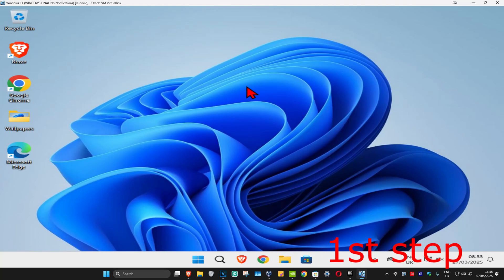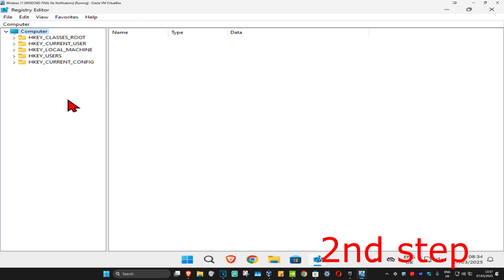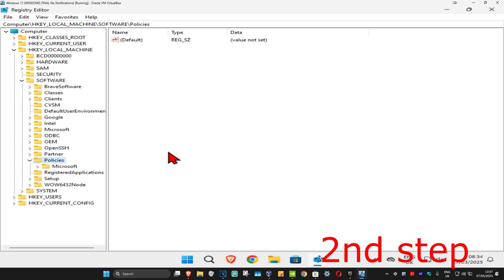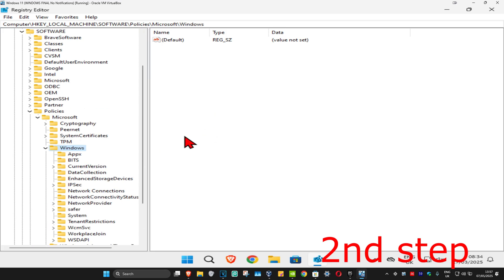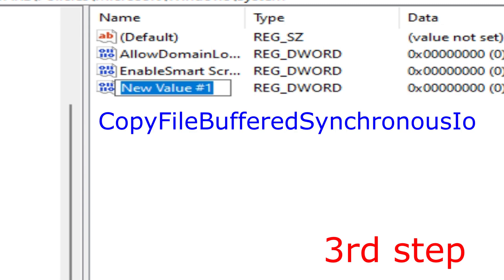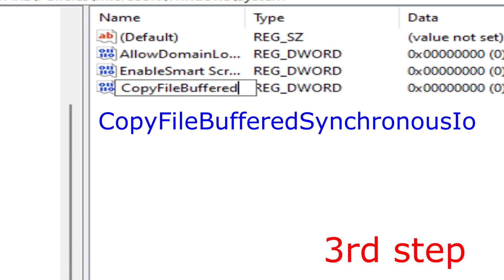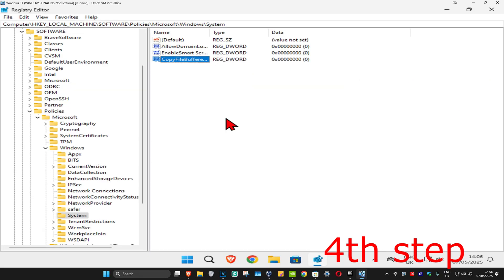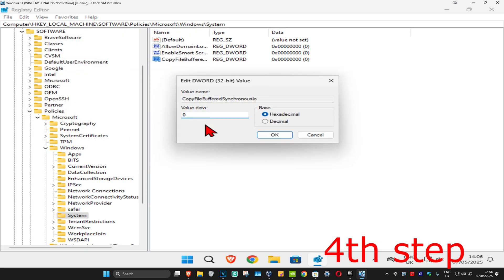How To Fix Invalid MS-DOS Function While Copying Or Deleting Files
In this tutorial, I’ll show you how to fix the "Invalid MS-DOS function" error that can occur when copying or deleting files on Windows.

Name of D-Word Value: CopyFileBufferedSynchronousIo
NOTE: “I” as in Ivan, Not Lima

Issues addressed in this tutorial:

Fixing the "Invalid MS-DOS function" error
Solutions for file corruption issues
Troubleshooting file deletion and copy errors
Using Command Prompt to resolve file system errors
Checking for disk errors and permissions

This works on Windows 11, Windows 10, and Windows 7 for PCs, desktops, and laptops.